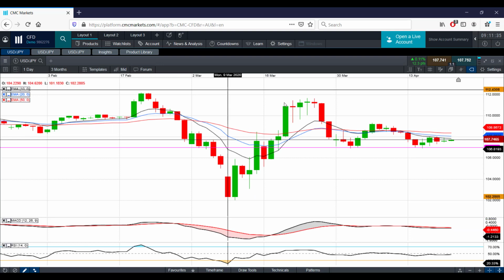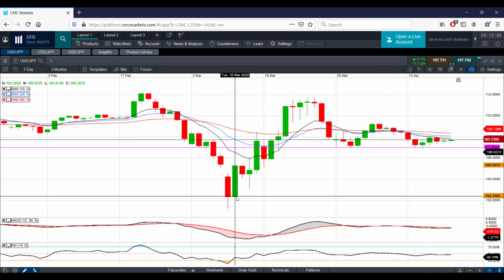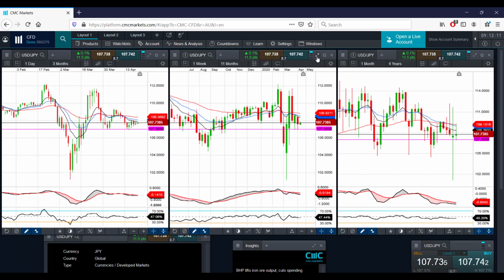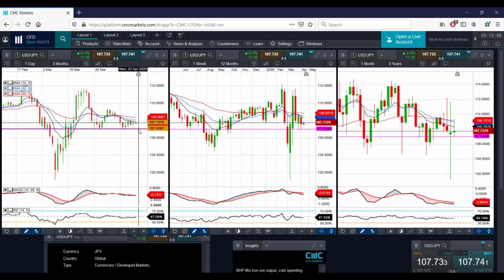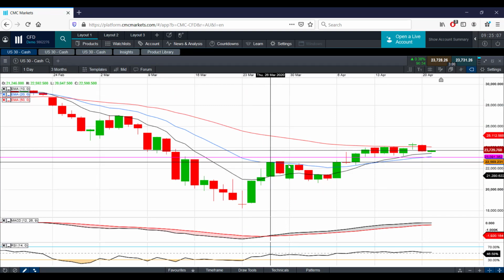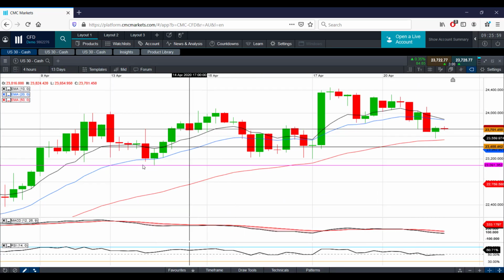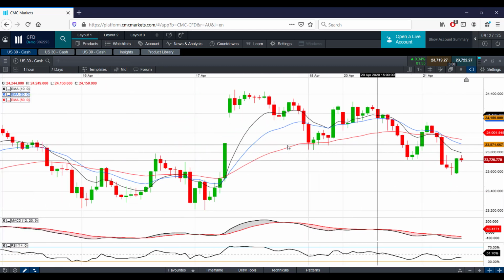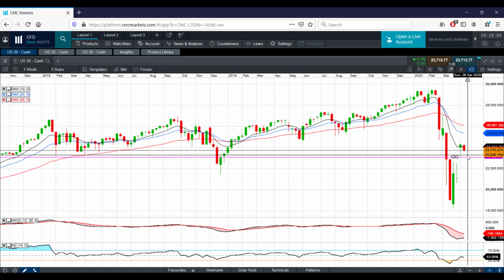Stalking key Dollar Yen and Dow levels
In today's Technical Insights, Tamar Mehr from Trade With Precision, assesses the USD/JPY and US 30 for potential trading opportunities around key support and resistance levels. Tamar discuss the potential scenarios she is currently stalking, and the areas she is watching for potential entries as well as targets.